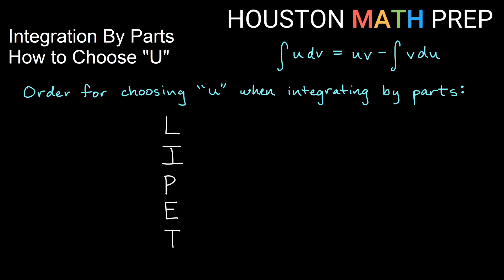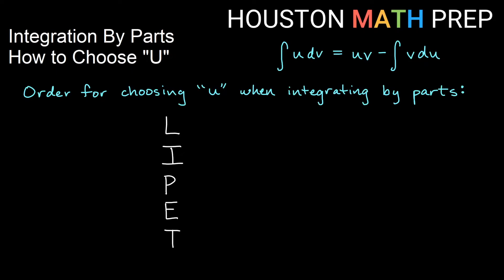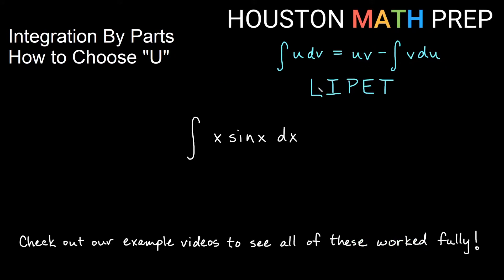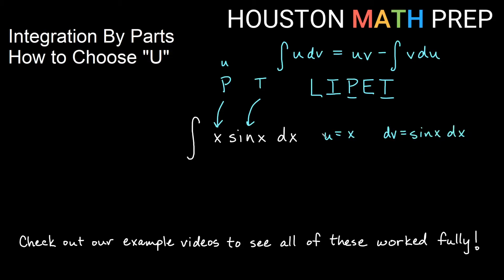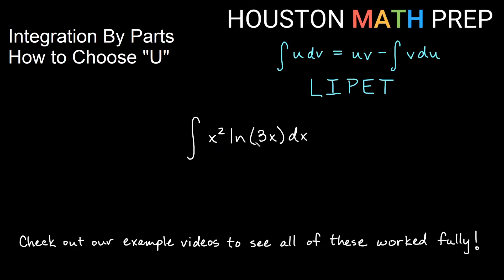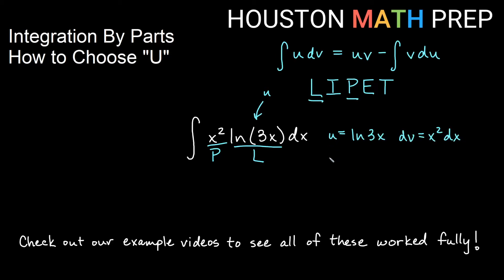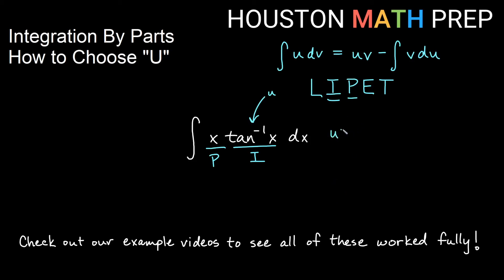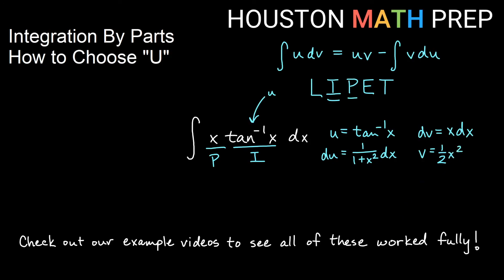Integration by Parts (How to Choose U)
This Calculus 2 video explains choosing u and dv for integration by parts.  We introduce the method of LIPET (similar to the LIATE method) to help you know how to choose u and dv when using integration by parts.  We also look at some examples where we only choose u and dv, and we do not work out the full integral.  Integration by parts is a common integration technique and building confidence with choosing u and dv makes it much easier.
0:00  Using LIPET to choose u
1:06  Example 1
1:55  Example 2
2:51  Example 3